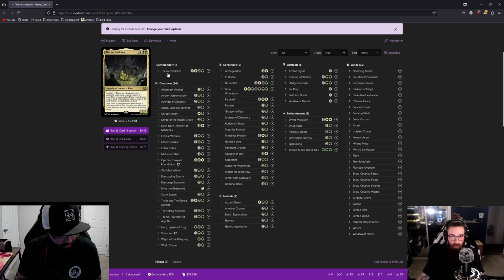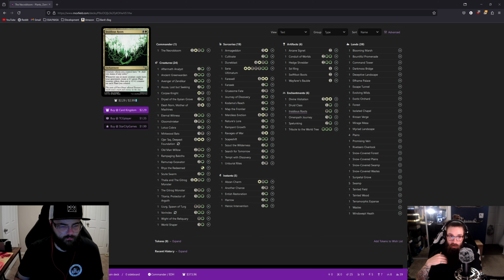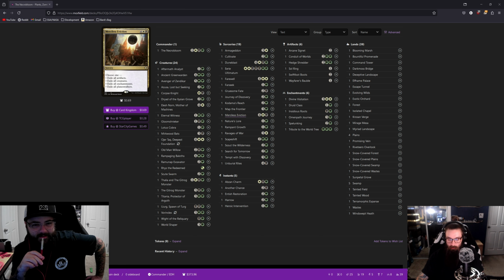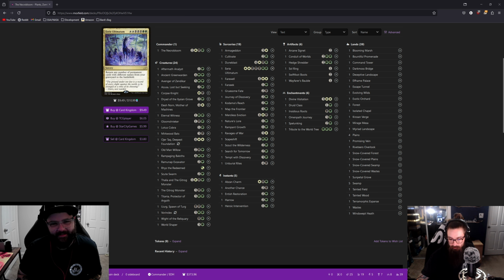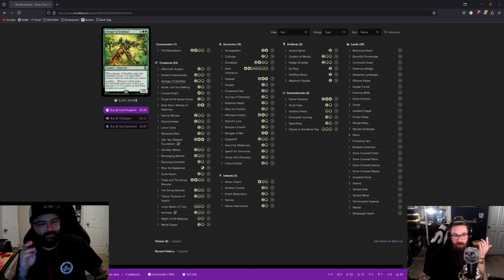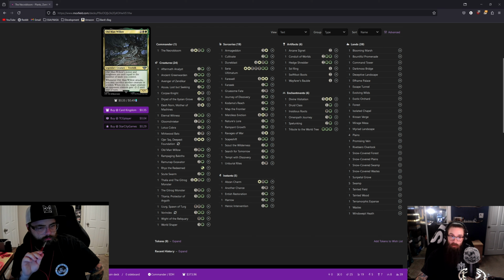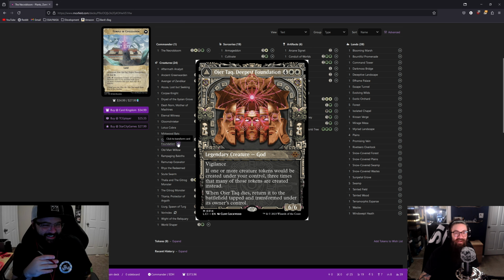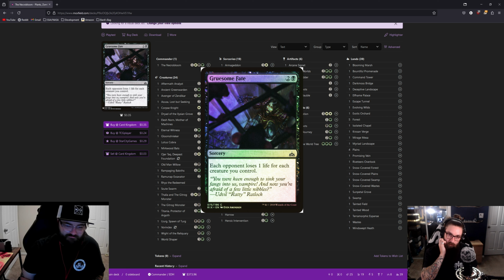The Necrobloom Commander Deck Tech - Bard's Bag Podcast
Join long time friends, Brennan and Josh, for a casual conversation about this fun landfall deck with The Necrobloom in the commander spot. Lot's of synergies and debauchery!